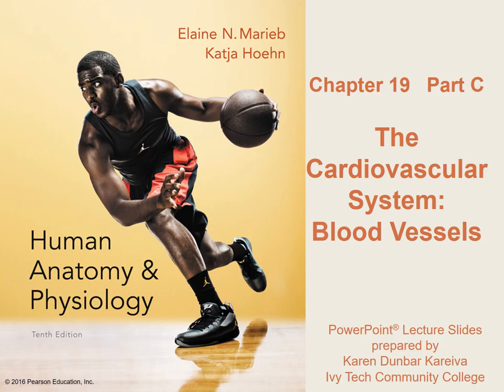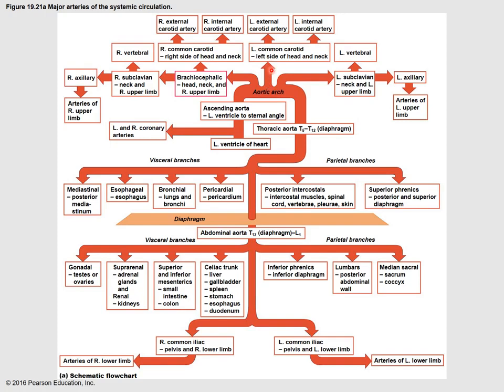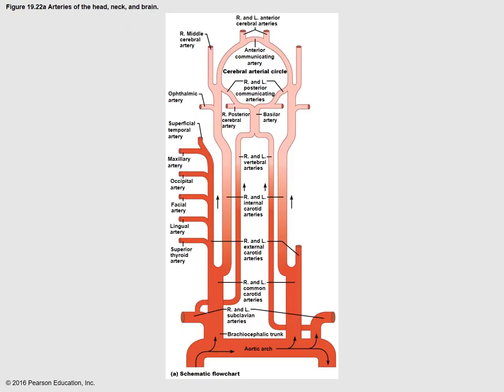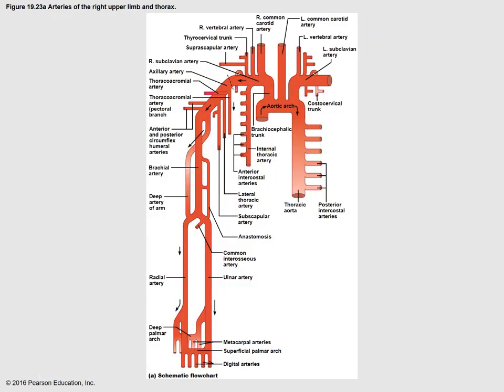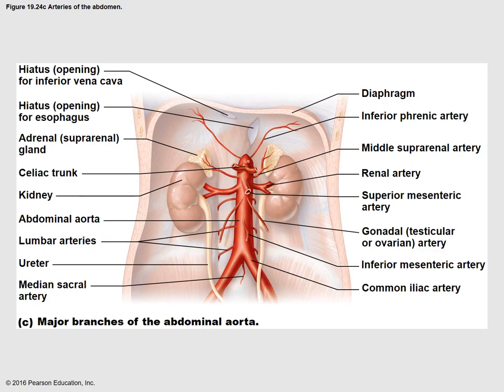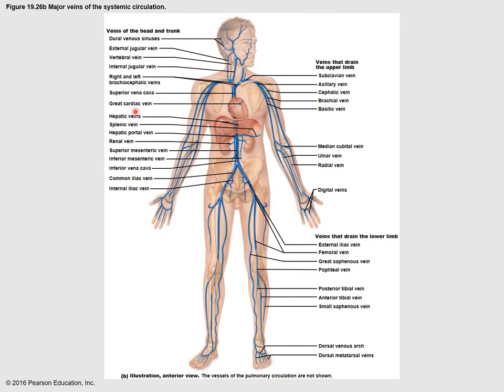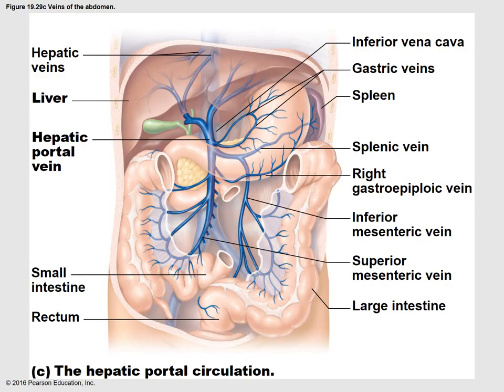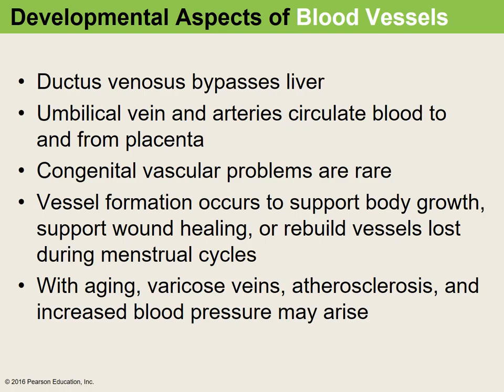2402 Chapter 19c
Learn about the blood vessels.